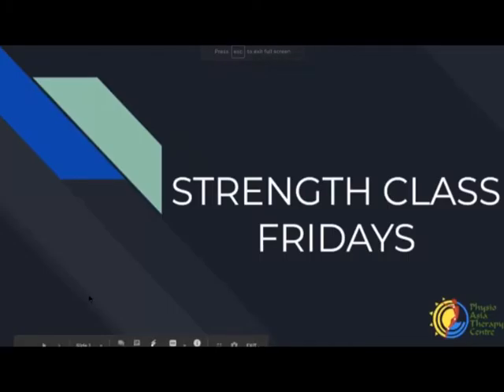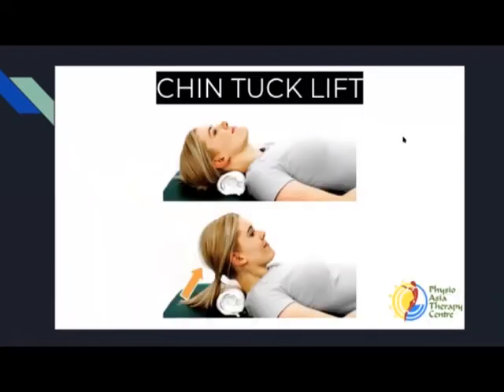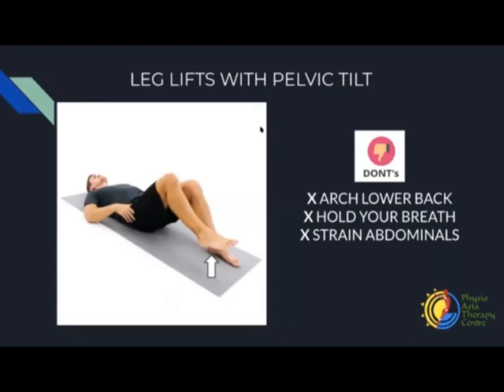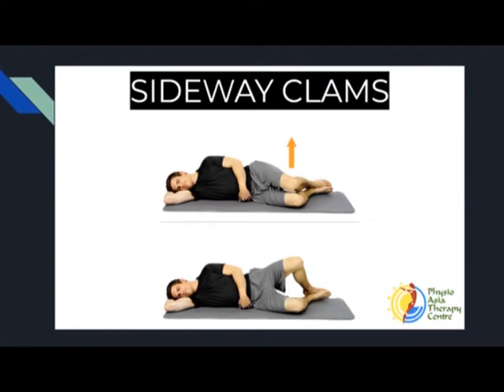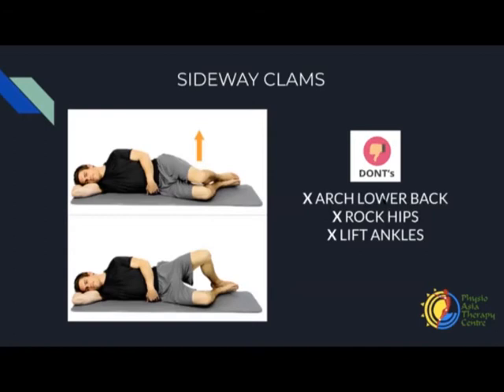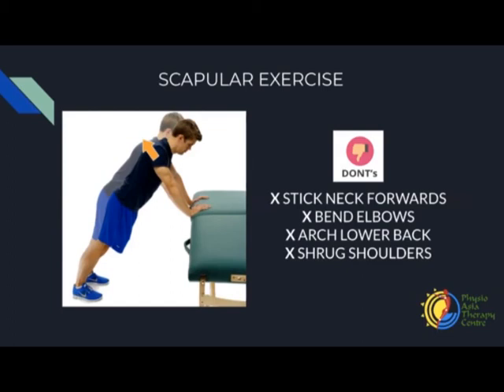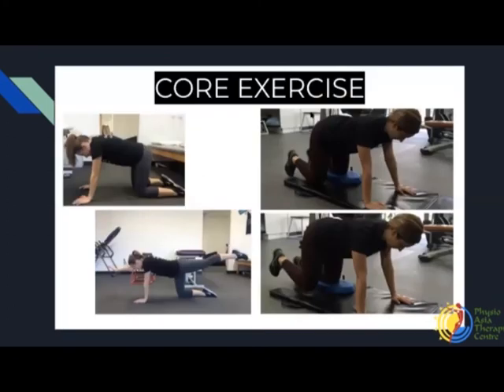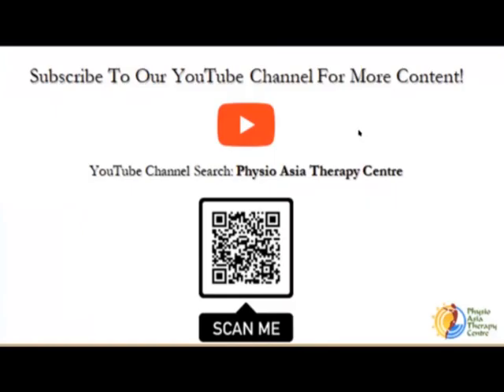Strengthening Session 3 | Work from Home Series | Physio Asia Therapy Centre, Singapore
Part 3 of 3 of our online strengthening classes to prevent neck and back pain whilst studying or working from home. Recording from public talk series on 29th May 2020.